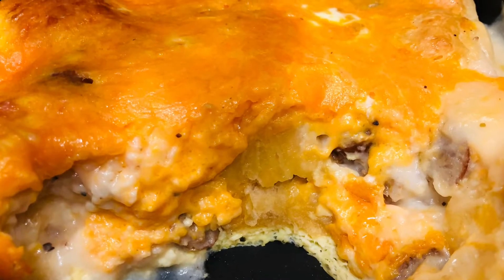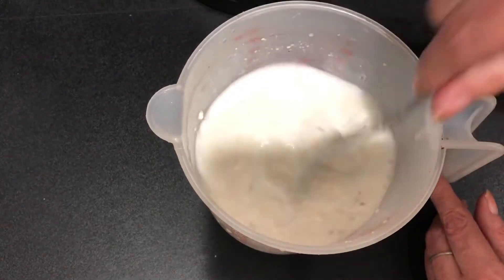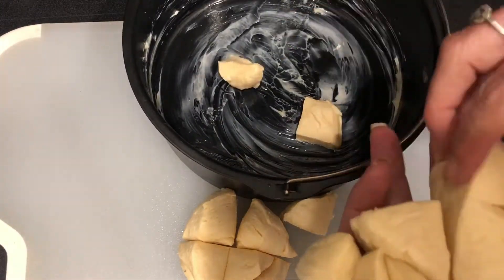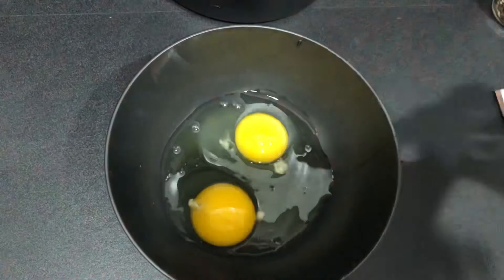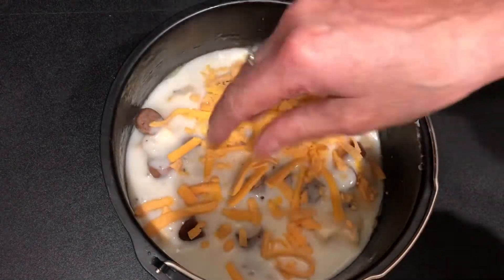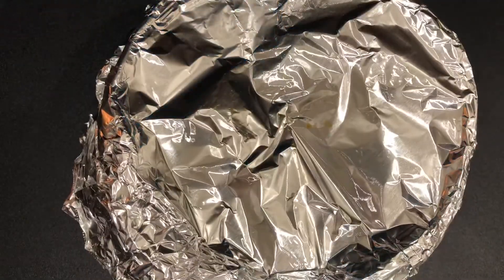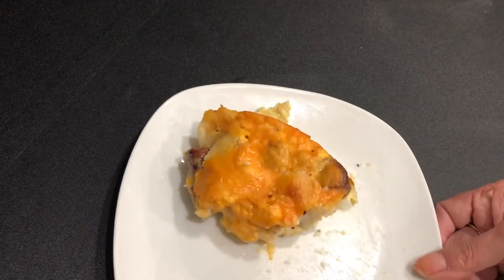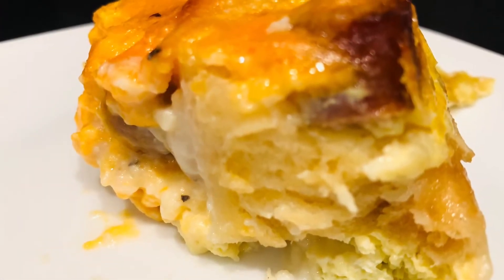AIR FRYER BISCUITS AND GRAVY CASSEROLE WITH EGG! Easy and Scrumptious!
Hello, welcome to EZ Eatery!  Today we're making the easiest and most delicious breakfast ever!  And we're going to make it in our air fryer!  There are literally only 6 ingredients to this super easy breakfast and it's done in no time.  Let's go put it together!

Air Fryer Biscuits and Gravy Casserole With Eggs

Sausage links or ground (cooked)
1 can Grands refrigerated biscuits
1 pkg country gravy packet (prepare according to directions)
4 eggs
1/4 C half and half or milk
1 C Cheese (I used cheddar)
salt and pepper to taste
Butter

Start by making your gravy mix, since it takes the longest.  In the meantime, chop up the biscuits into quarters.  Butter bottom and sides of casserole dish.  Place biscuit pieces into dish.  Cut up sausage links or prepared ground sausage and place on top of biscuits.  Pour gravy on top of biscuits and sausage.  Add half cheese.  Scramble eggs with half and half or milk, season with salt and pepper, and pour over gravy.  Add remaining cheese.  Cover with foil.  Air fry at 345 for 30 minutes, or until eggs are cooked through.

That's it!  Enjoy!  Feel free to use remaining gravy to top.  Or some green onions, sour cream, tomatoes, or add veggies to it!

Gor a spicy version, add some hot sauce to the egg mixture.

Also, I'd appreciate a thumbs up to let me know you like this kind of content.  Thanks again!